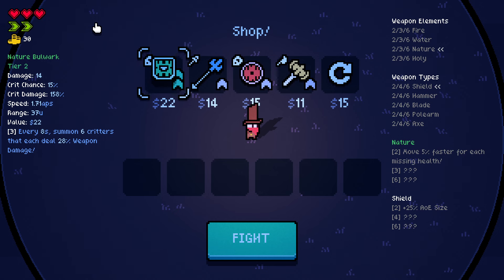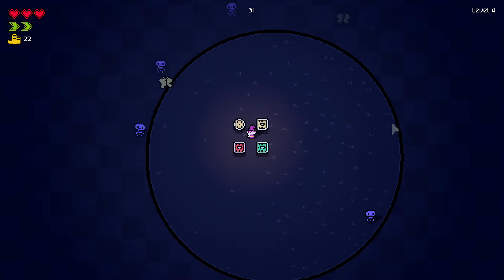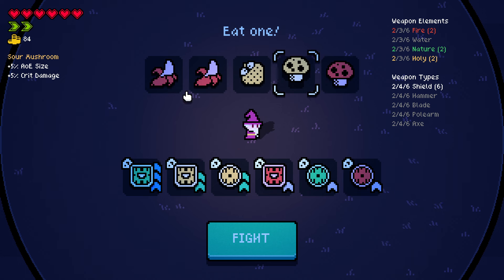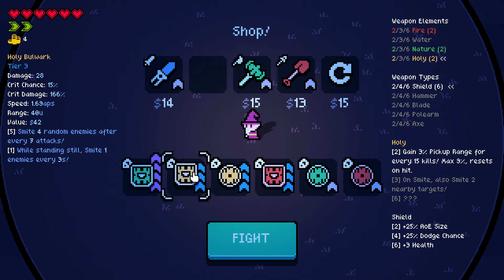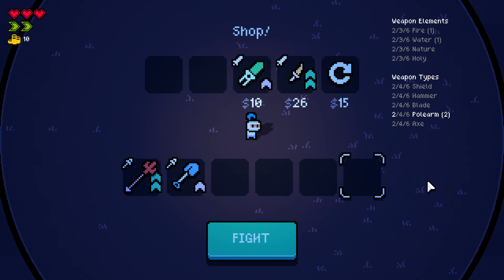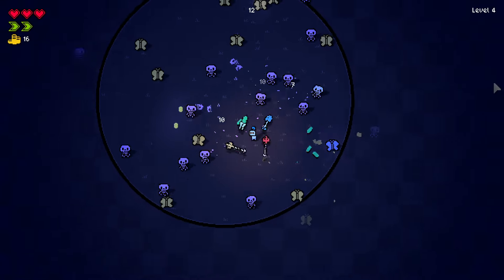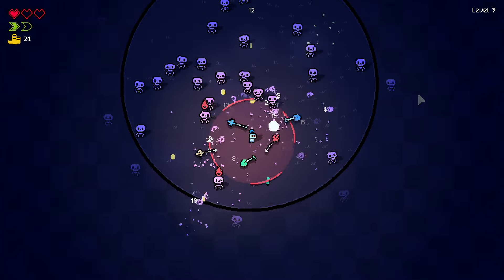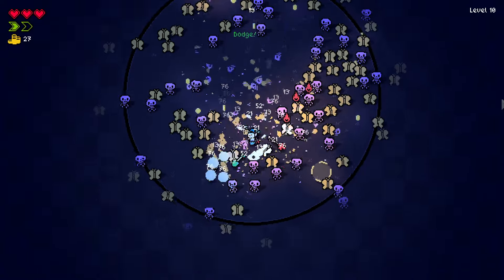Trying ALL THE WEAPONS in this "Vampire Survivors at home"! - Tiny Survivors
Tiny Survivors is a chill top-down autobattler with lots of enemies and randomly generated synergies.